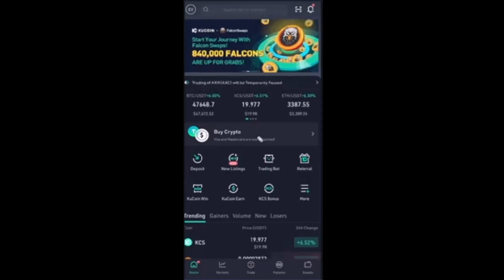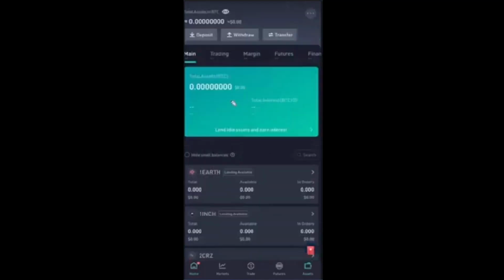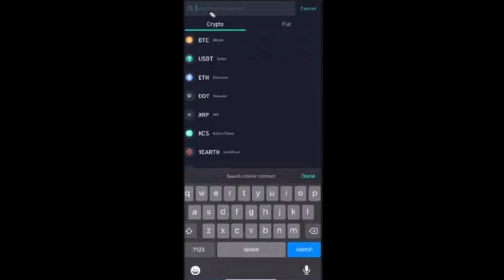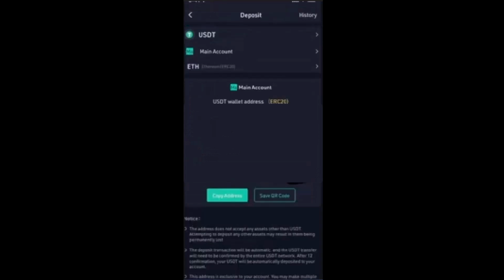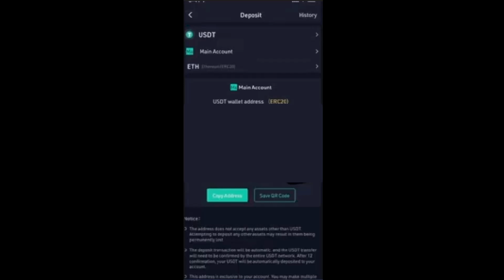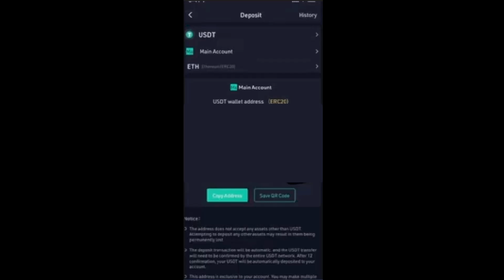How To Find USDT Wallet Address on KuCoin !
This video guides you in an easy step-by-step process to find the USDT wallet address on the KuCoin account.

Chapters / Timestamps
0:00 Intro
0:16 FInd Wallet address
1:05 Outro